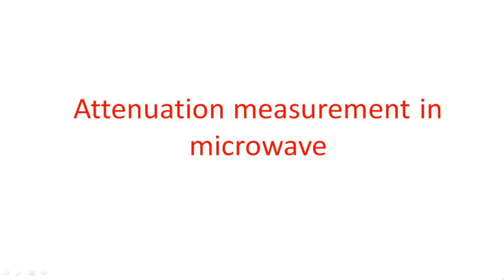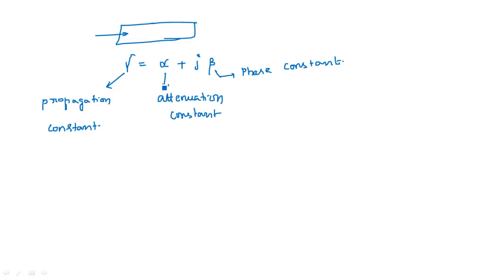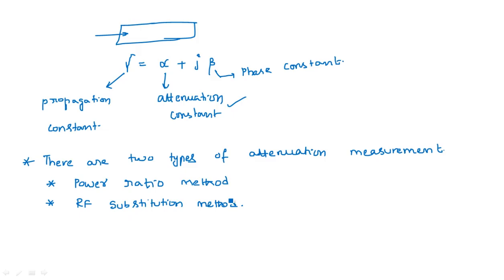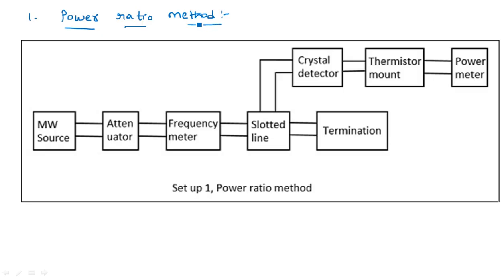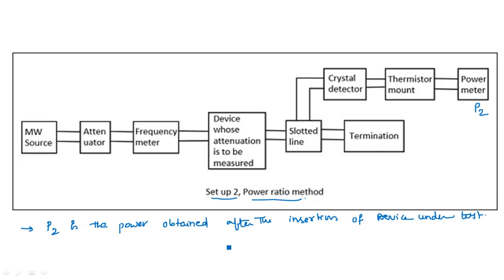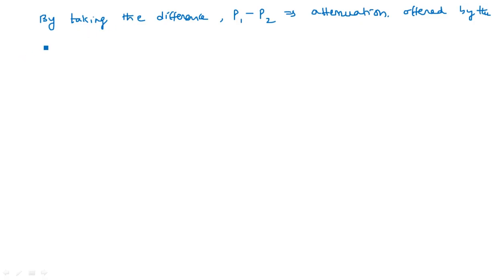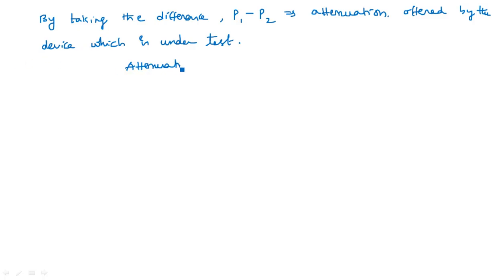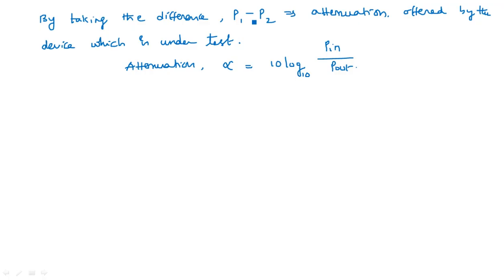Power ratio method | Attenuation measurement | Microwave Engineering | Lec-119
Microwave Engineering
Attenuation measurement
 - Power ratio method
 - RF substitution method